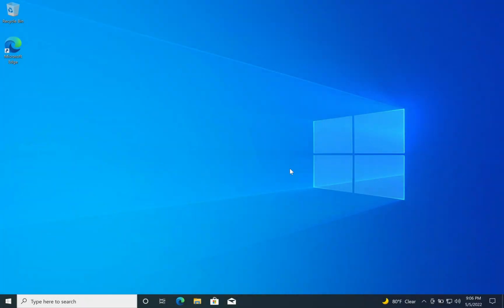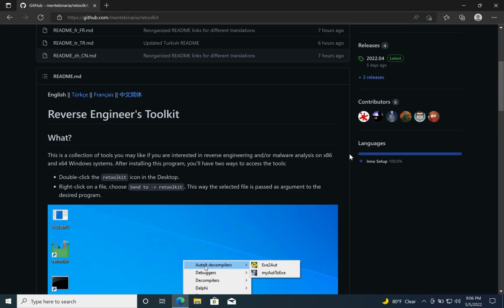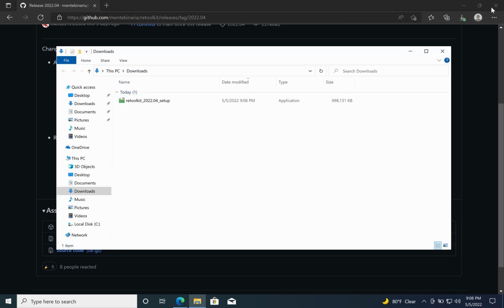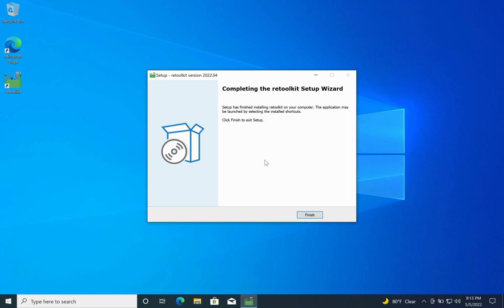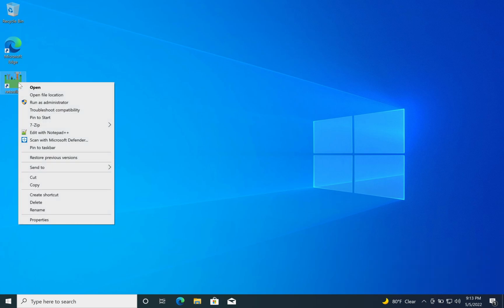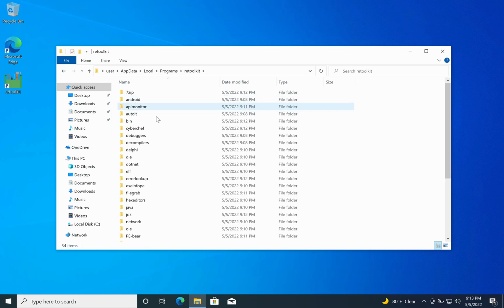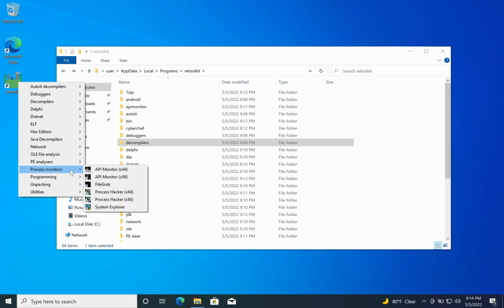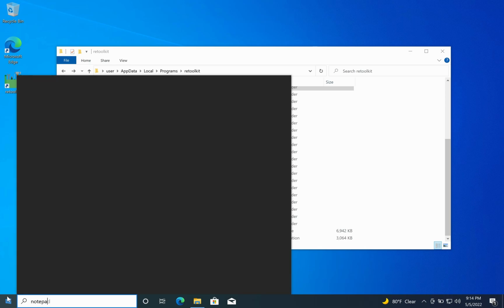All In One Malware Analysis Toolkit For Beginners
0:00 Intro
0:20 RETOOLKIT GitHub
1:00 Installation
1:54 Tool Listing
2:34 Additional Tools

DESCRIPTION
Today we showcase one of the best Malware Analysis and Reverse Engineering Lab setup solutions you can find. It is easy to install and provides you with everything you need for binary CTFs, reverse engineering, crackme's, and malware analysis.

ABOUT US
Ring Zero Labs is a reverse-engineering site focused on analyzing malware, researching emergent security topics, and providing cyber security education.

GETTING STARTED
How do you get started in Malware Analysis and Reverse-Engineering? First, you need an analysis environment in-place to investigate files. Here is the fastest way to automatically setup a Virtual Lab Environment complete with a FREE VM directly from Microsoft and FREE analysis tools